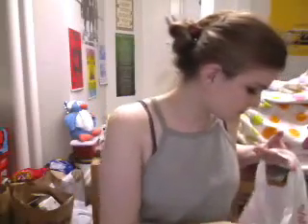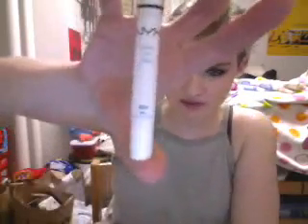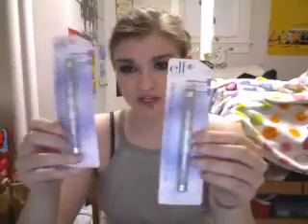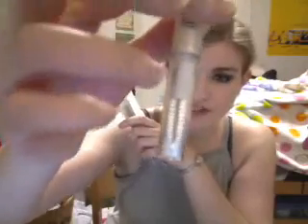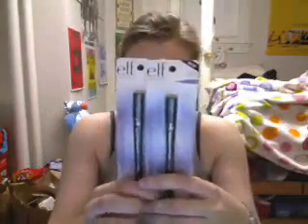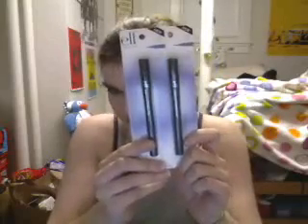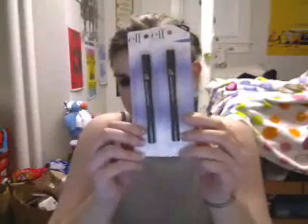Mini Ulta and Target ELF Haul!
I went to Ulta and Target today (there's only one Ulta anywhere near me and only one Target around me that carries ELF products - one town over) and picked up some cool stuff, either to try or as replacements for stuff I already have and love, - for when I eventually run out of them.

Ulta:

NYX Jumbo Eye Pencil - Milk: $4.19

Target:

ELF Wet Gloss Lash & Brow Clear Mascara: $1.00 (replacement - bought 2)
ELF Waterproof Eyeliner Pen - Black: $1.00 (replacement - bought 2)
ELF Shimmering Facial Whip - Lilac Petal: $1.00
ELF Brightening Eye Color - Silver Lining: $1.00
ELF Studio Lip Liner and Blending Brush - Natural [only shade]: $3.00 (still haven't decided whether or not I'm keeping this but I probably will to use with lipstick in the future. Better stock up now when I can get everything for cheap!)